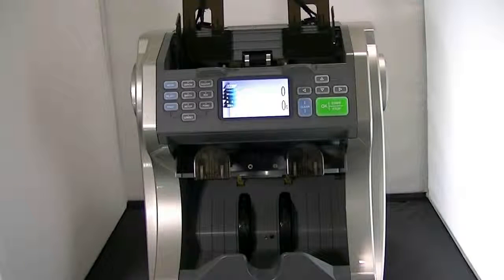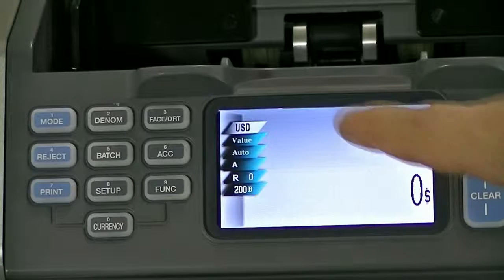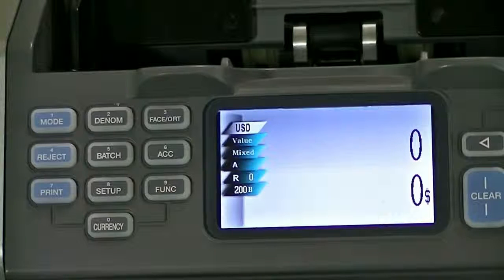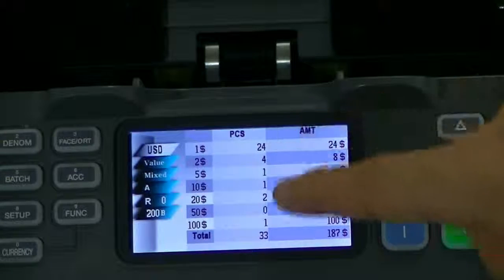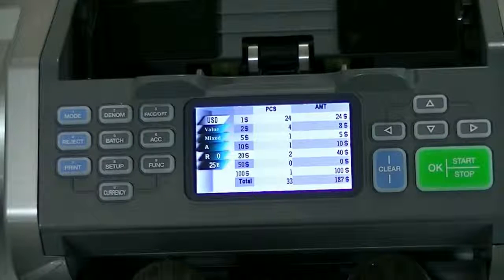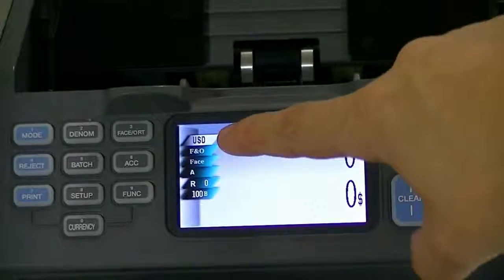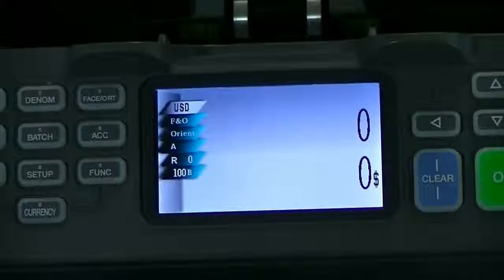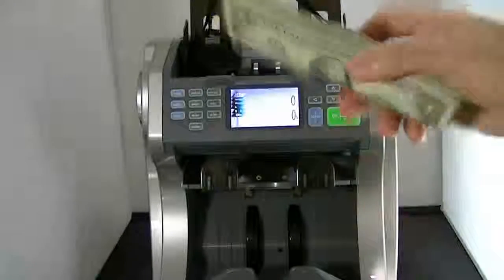Masa Operation Guide